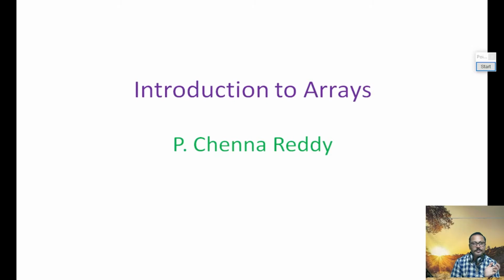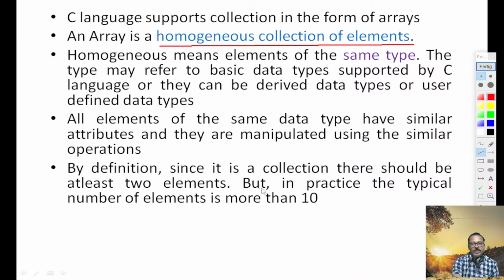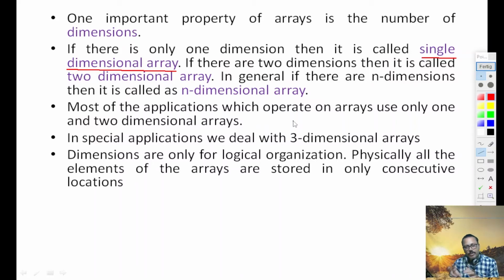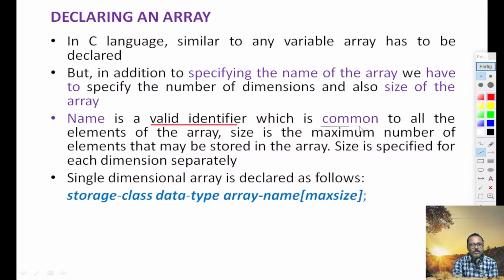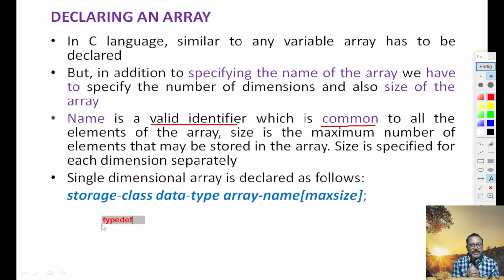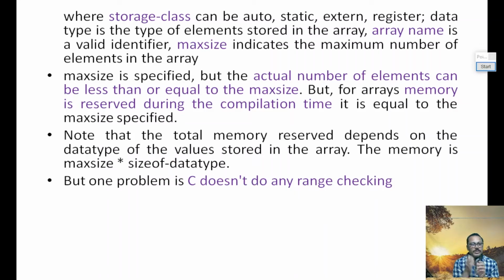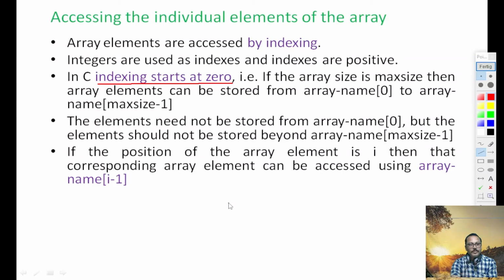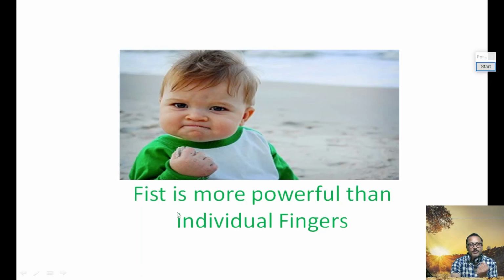Introduction to Arrays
Array is a homogeneous Collection of elements. This lecture introduces arrays and how to represent them using C language. This is part of the course Problem solving and Computer programming using C. The author of the course is chenna reddy.